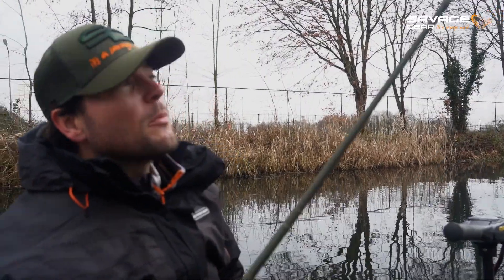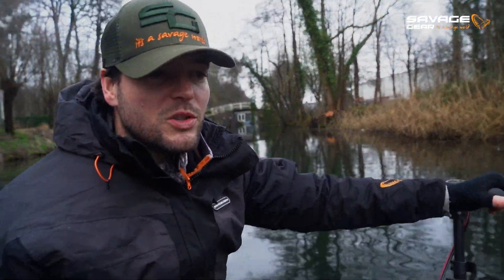Urban Predators Pt. 2 - Teeth in the city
Here´s part 2 of this mini series with Sean Wit going back to basics and fishing in the same canals that kicked off a life long passion for Pike fishing with big swimbaits. He is back and fishing with small lures like the Gravity Crank or Gravity Twitch. Both casting and trolling in the middle of the city, take a trip down memory lane with Sean Wit and stay put for the 3rd episode coming soon.